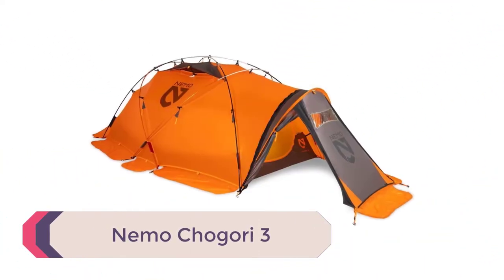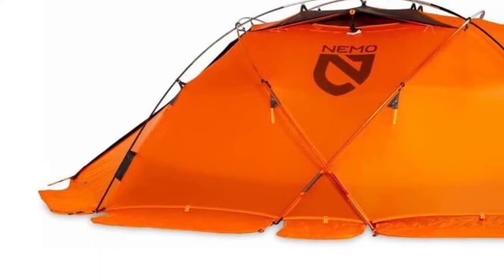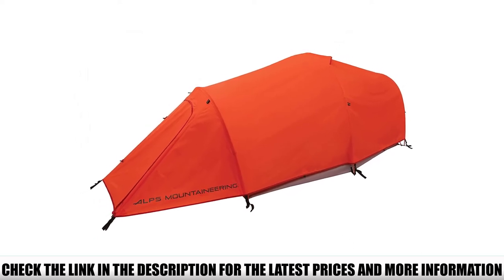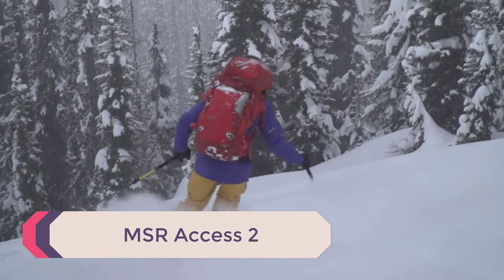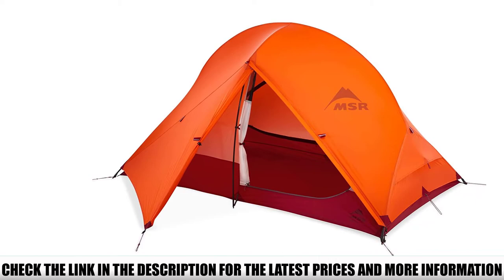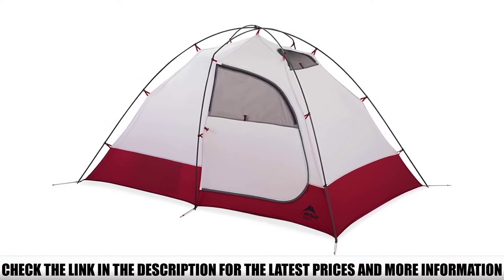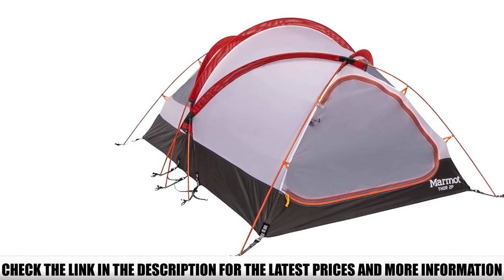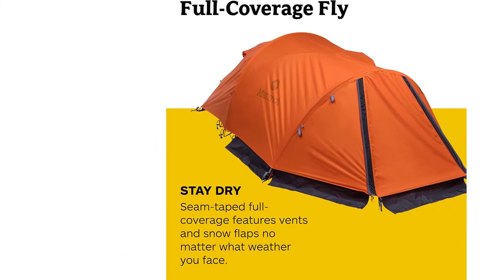Top 5 Best Winter Tents 🏆 Top 5 Items Tested & Reviewed✅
In this video we are short listed the Best Winter Tents on the market. We made this list based on our personal opinion. Check Links in below to pick the Best Winter Tents :

5. Nemo Chogori 3 ✅
4. Alps Mountaineering Tasmanian 2 ✅
3. MSR Access 2 ✅
2. MSR Remote 2 ✅
1. Marmot Thor 2P ✅